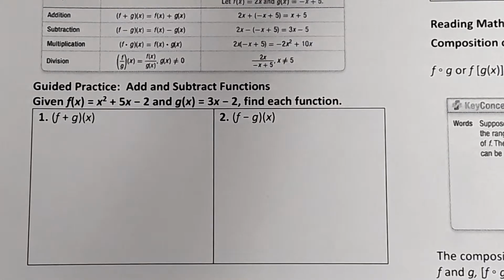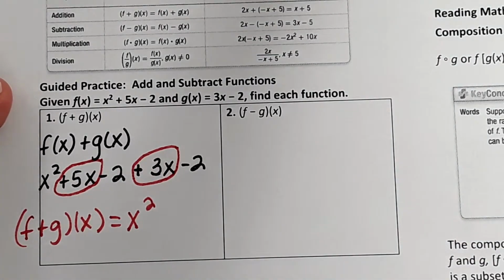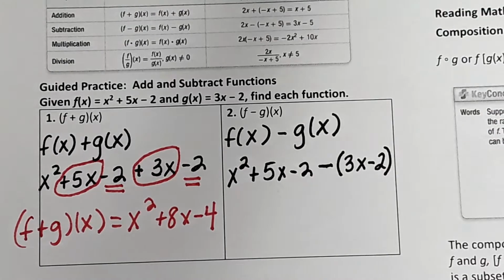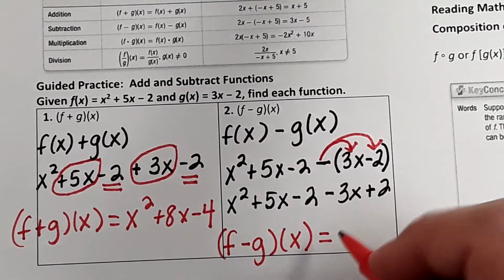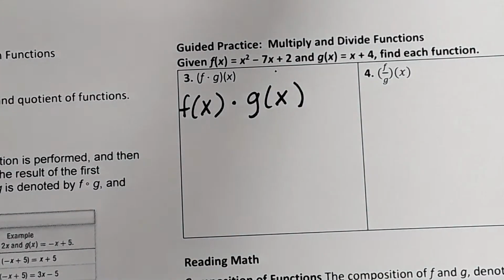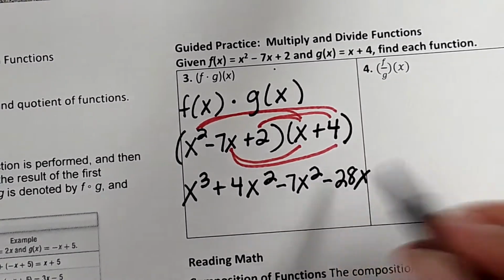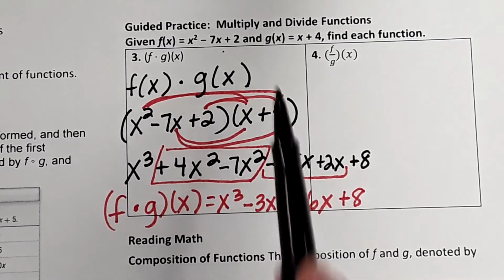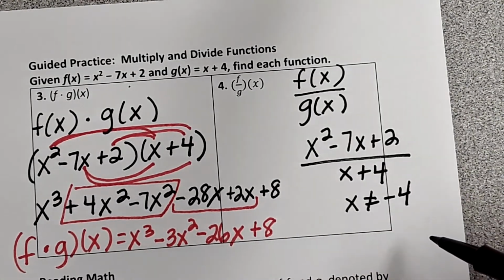Section 6.1 Part 1